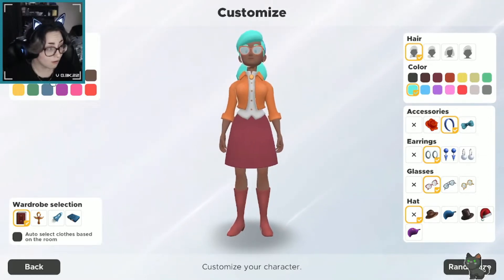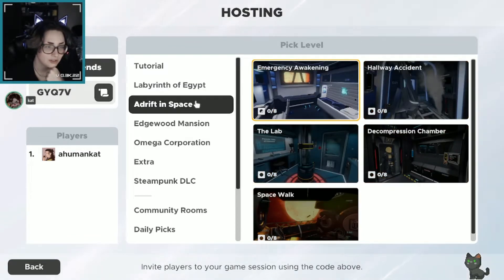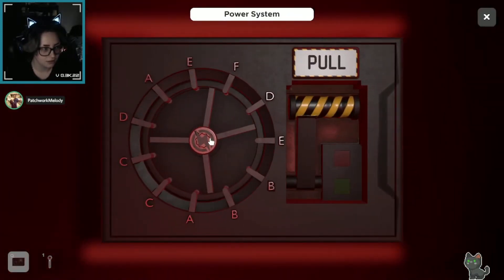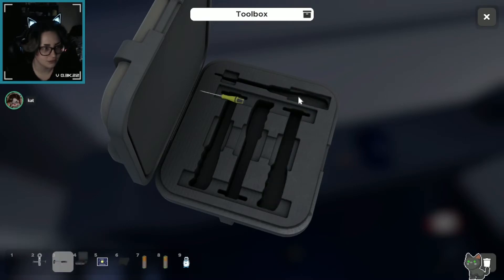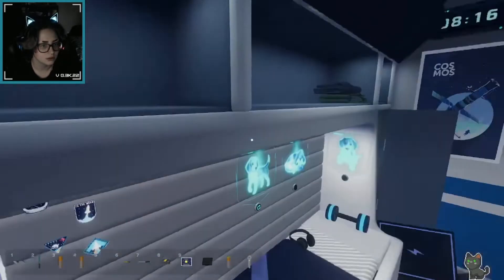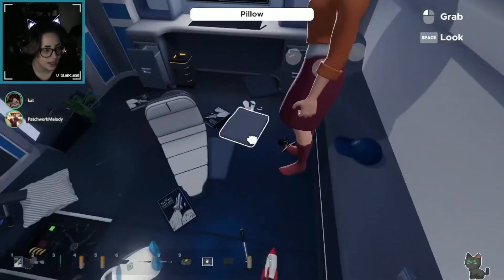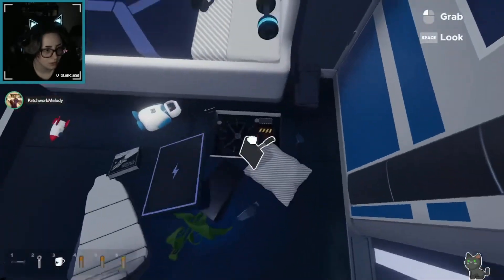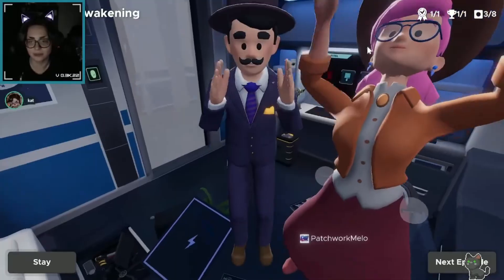Are We Smarter Than an Escape Room? (w/ PatchworkMelody) - Part One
Are Paige and Kat smarter than an escape room? They try to escape their room on a spaceship after a critical error that leaves the power out and the door locked.